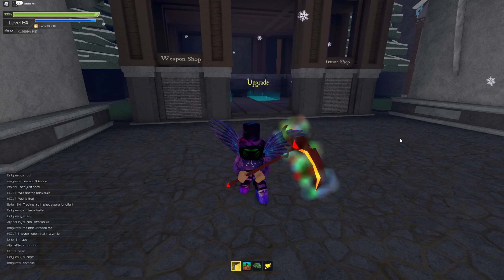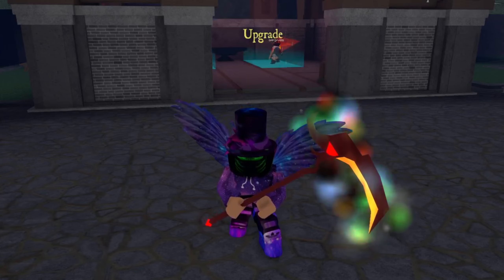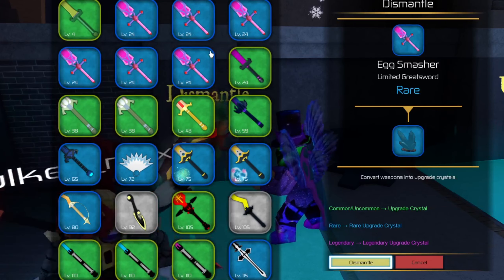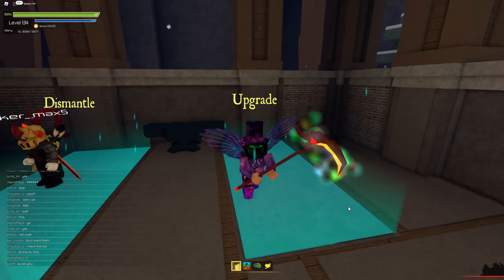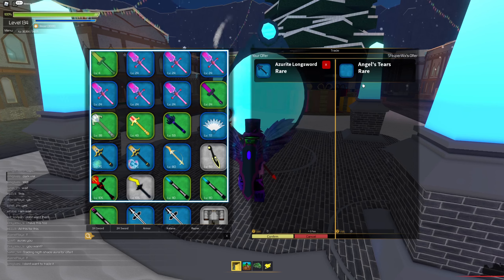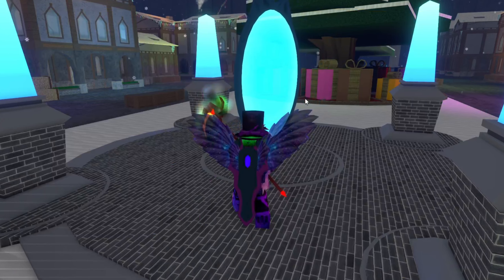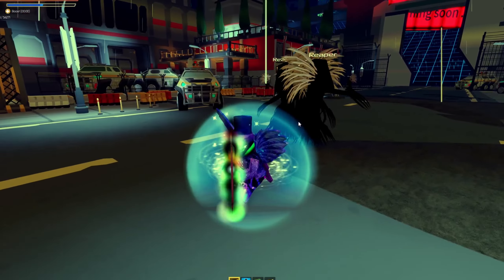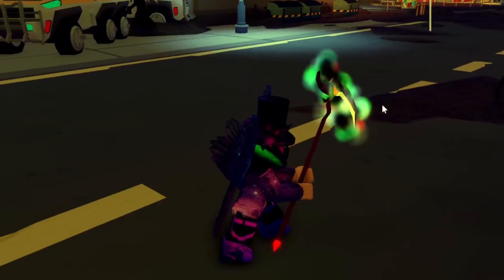Sword burst 2 FLOOR 11 DUNGEON, MULTI DISMANTLE And More! (Updates)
The Floor 11 Dungeon should come out this month, if Not, my bad.